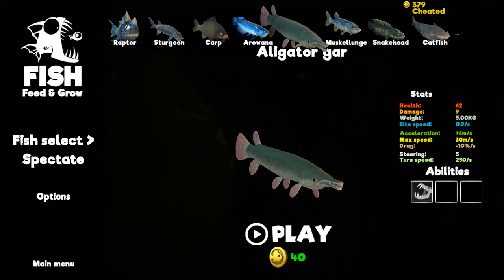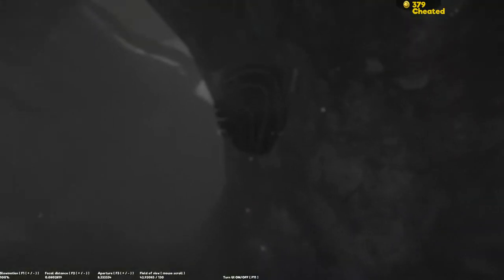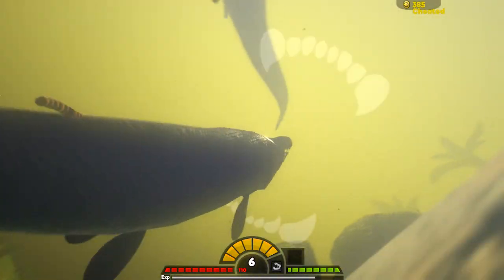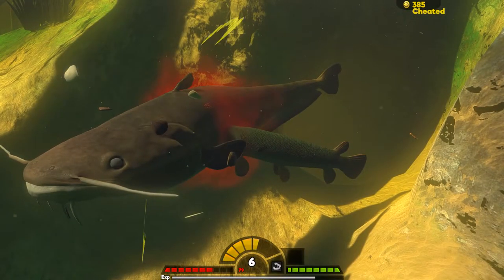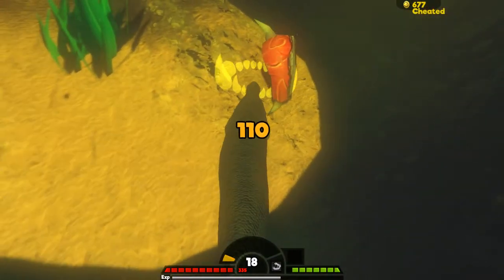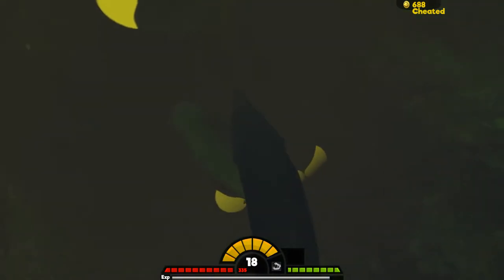Aligator gar get huge!!! (feed and grow fish EP:4)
play feed and grow fish. also we are very close to 30 subscribers